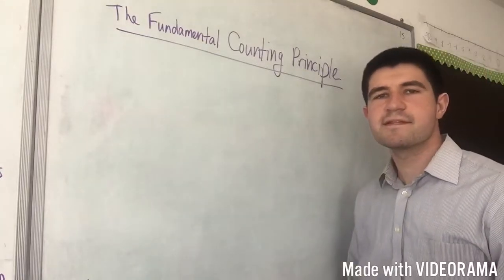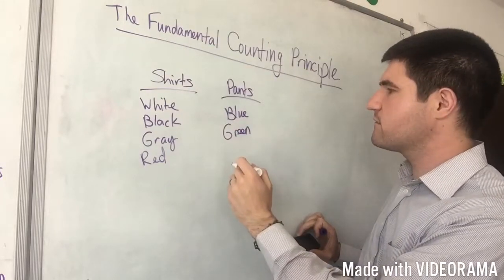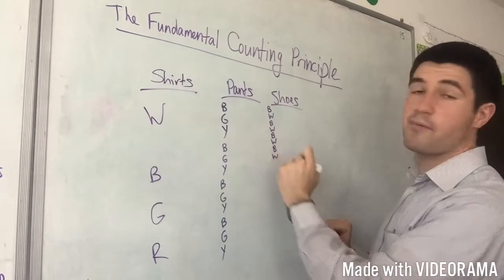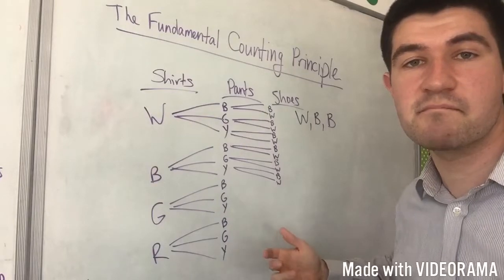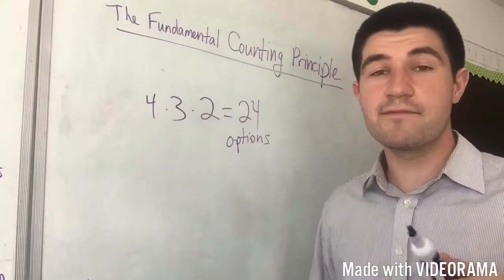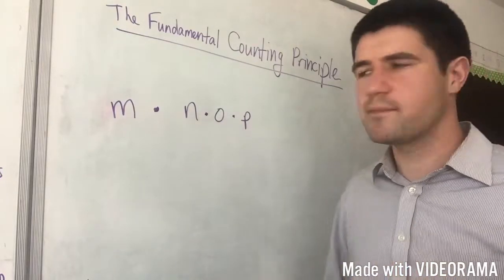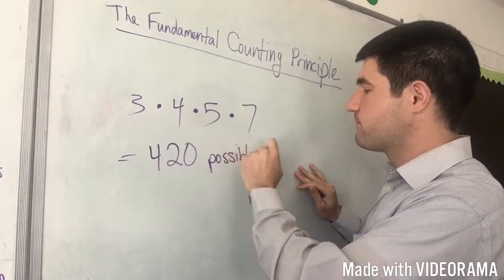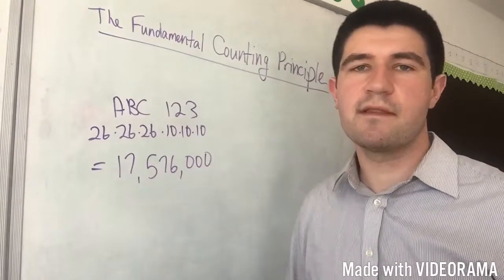The Fundamental Counting Principle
Some examples to explain the FCP